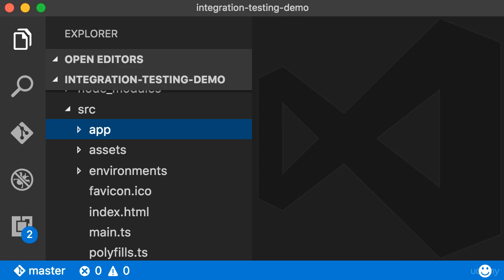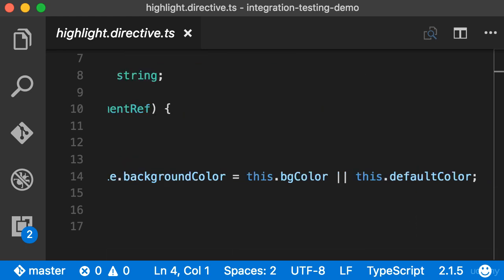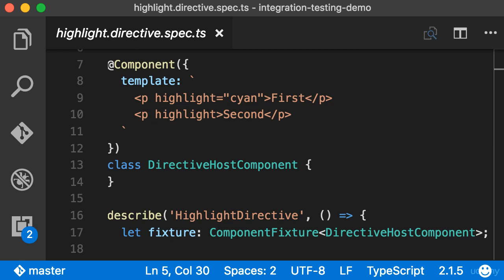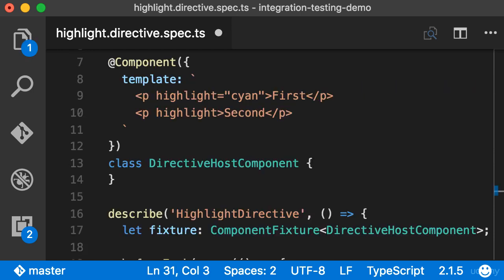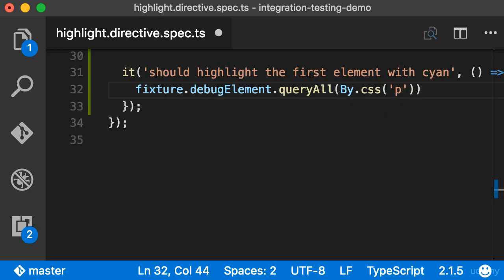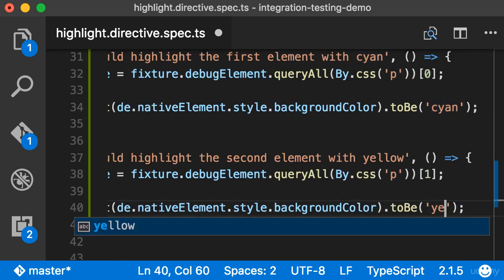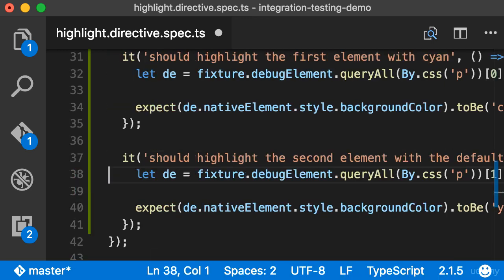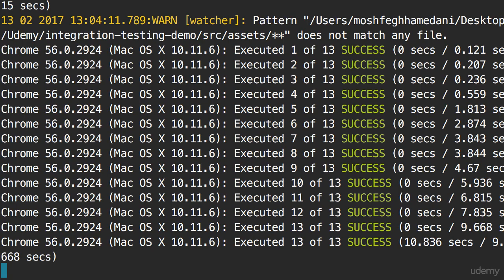273 Testing Attribute Directives